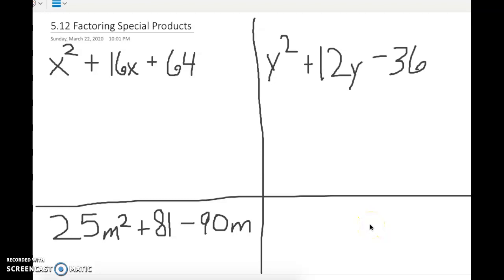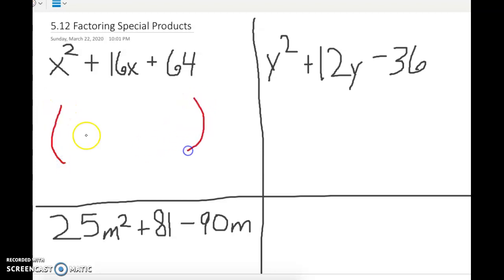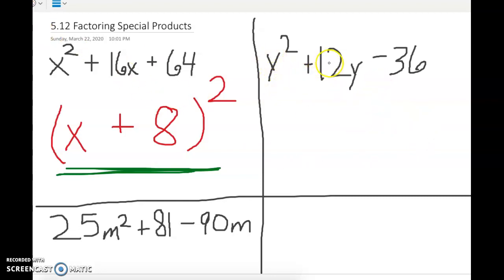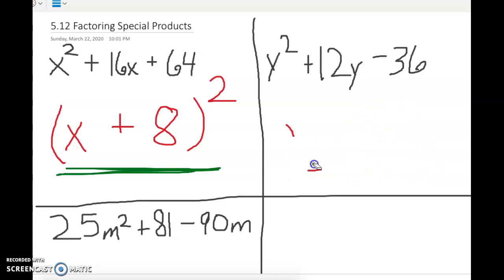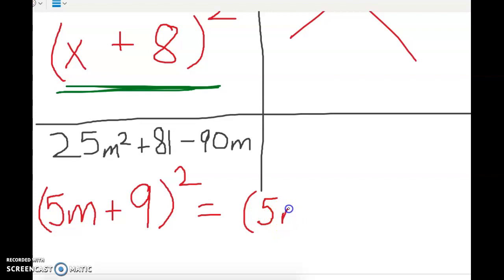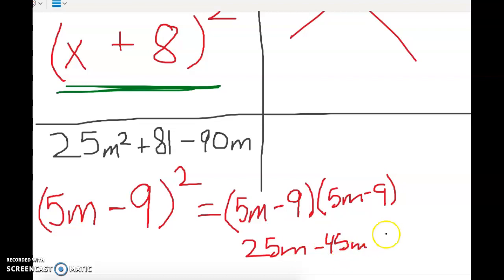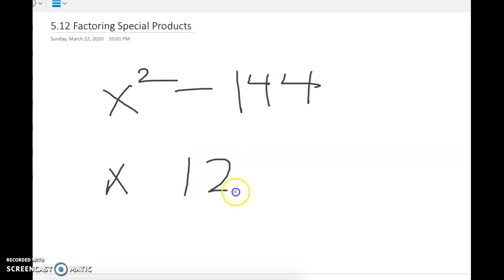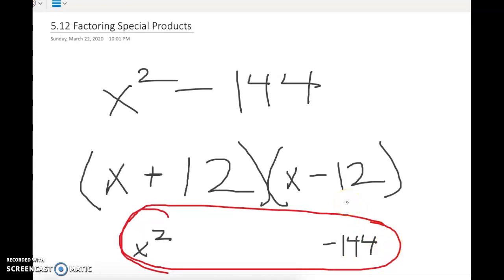Factoring Special Products